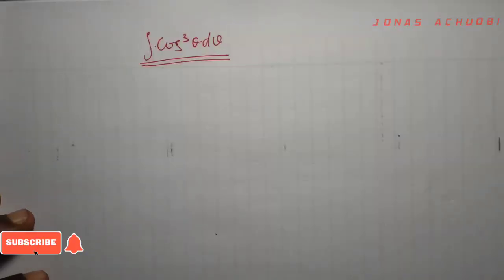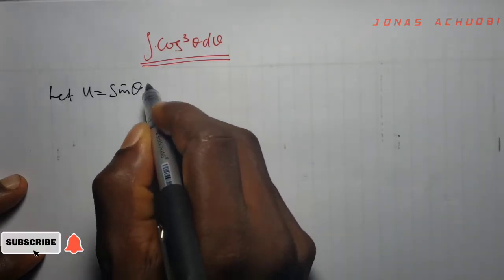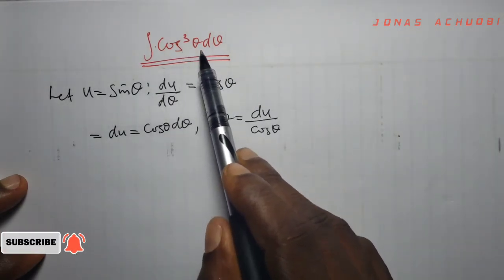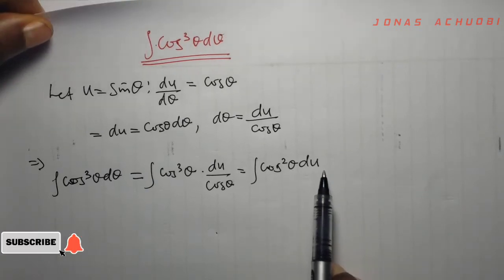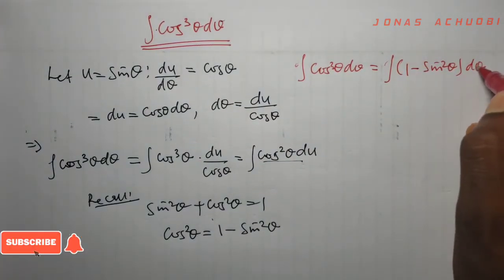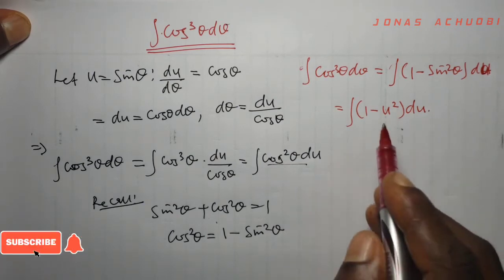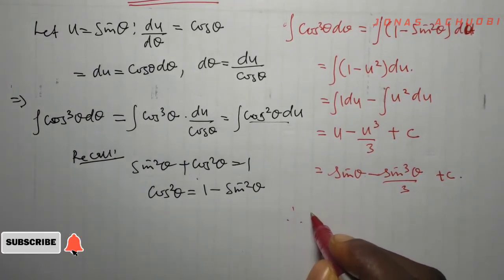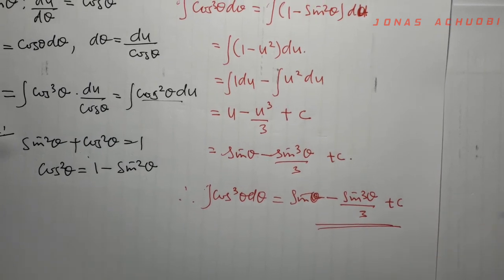Integration of Trigonometric functions|part 5|Example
Integration of Trigonometric functions|part 5|Example. This video explains how to integrate odd powers of the cosine function. In particular, the integral of cosine cubed teta has been solved.
for integral of sine cubed teta
for integral of cos squared teta
for integral of sine squared teta